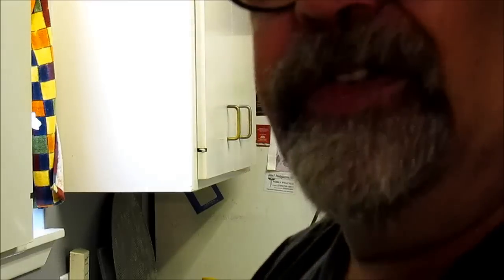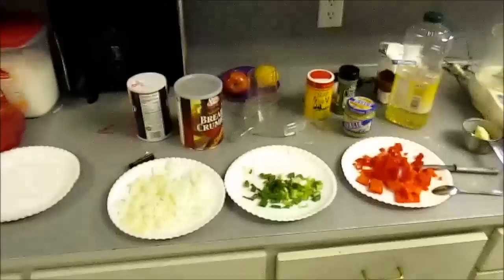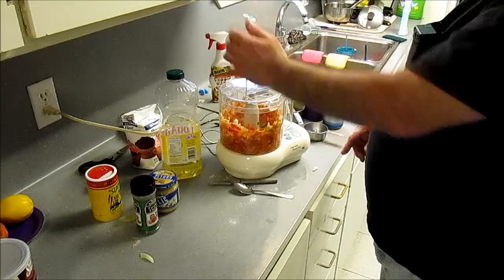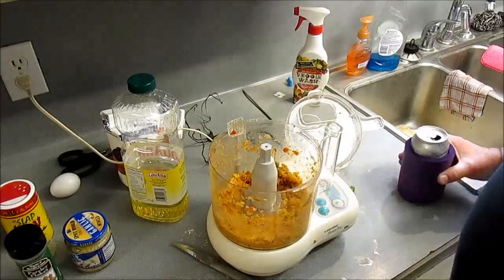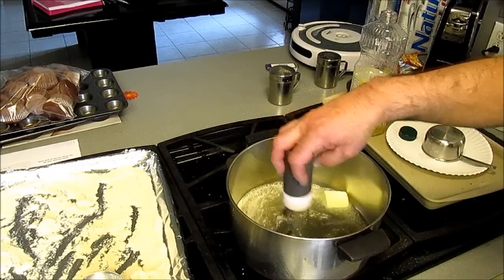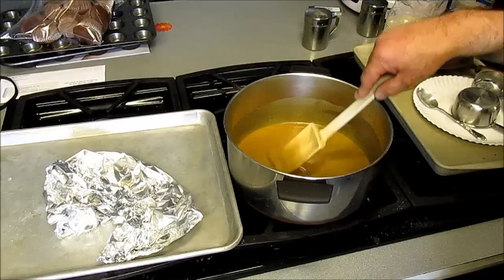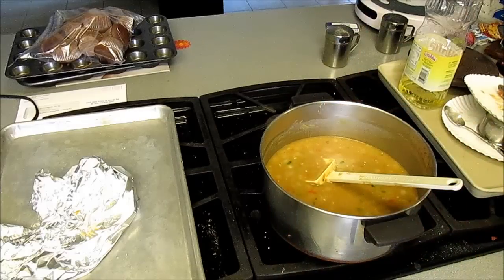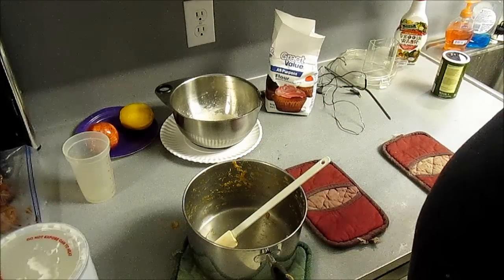How to cook Cajun style Crawfish Bisque